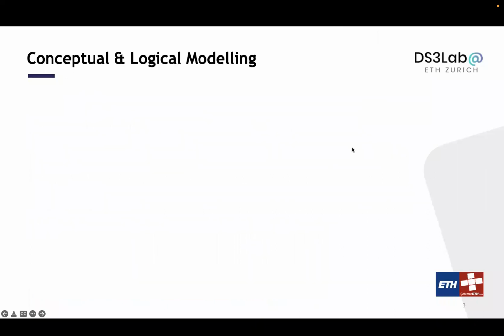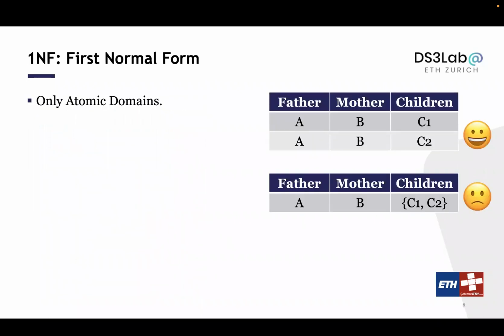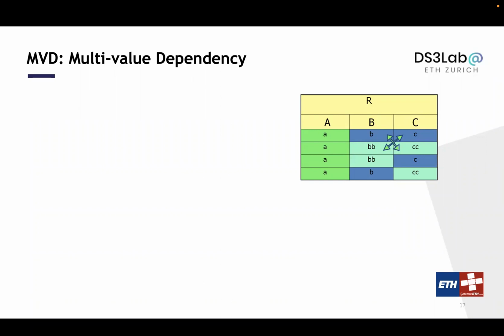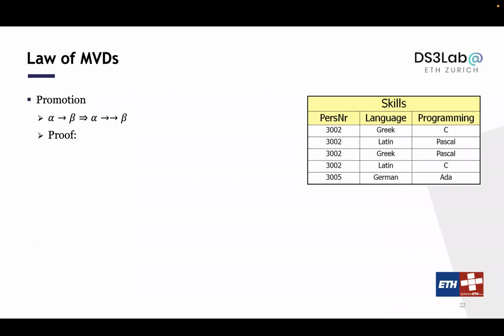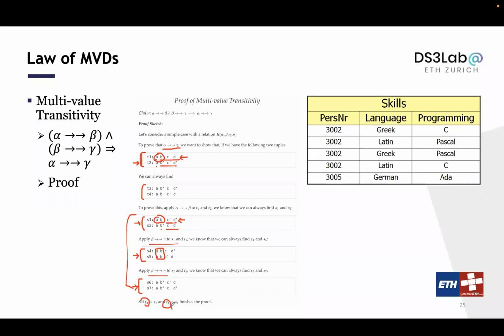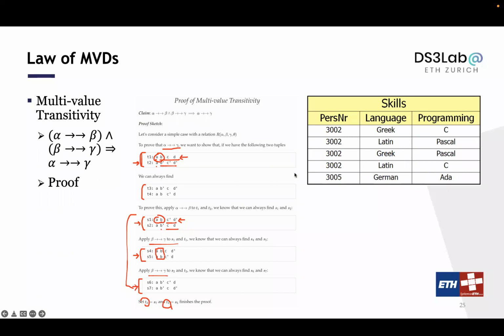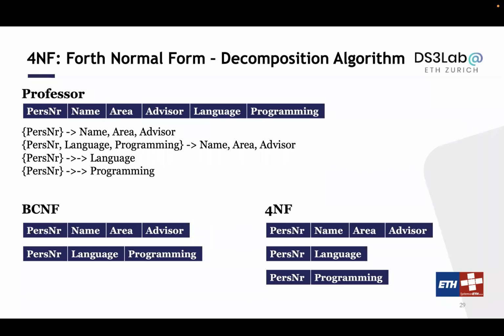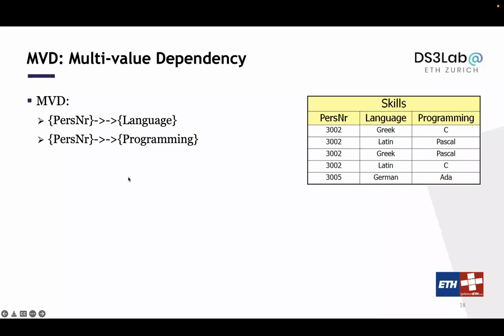Lecture 13. Multi-value Dependency and More Normal Forms (Data Modelling and Databases 2022)